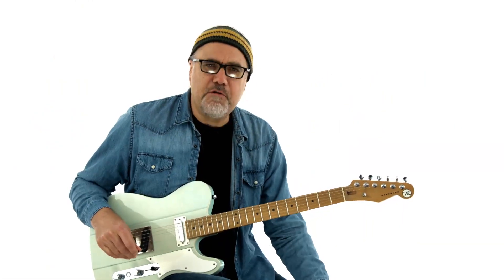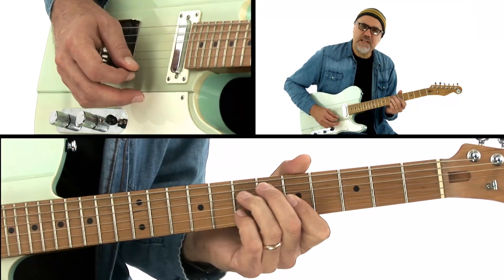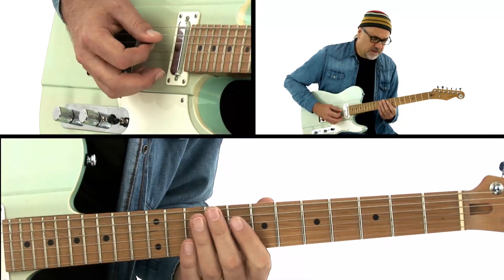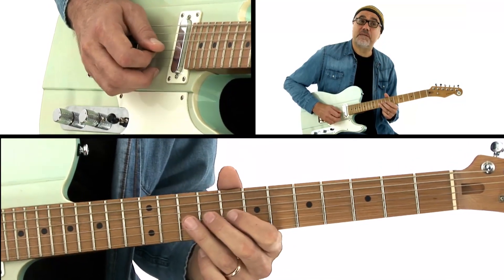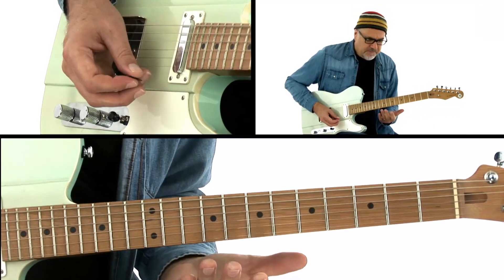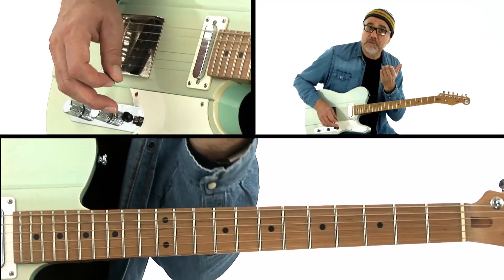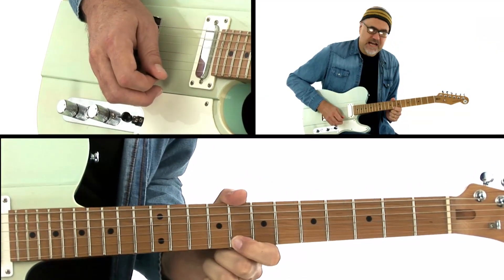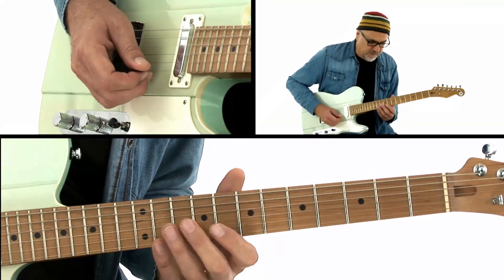🎸 Greg Koch Guitar Lick Lesson 3 - Diminished Lick - TrueFire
➤ Save 30% on Your First or Next Purchase with Code "YTFIRST30" and Download Greg Koch's TAB, notation, jam tracks, video guitar lessons, and much more

In this lesson, Greg Koch teaches us a diminished guitar lick from one of his original songs that uses string bending, vibrato, glissando, and diminished arpeggios. This lesson is one of 30 from the full TrueFire masterclass, 30 Gristleman Guitar Licks You MUST Know.